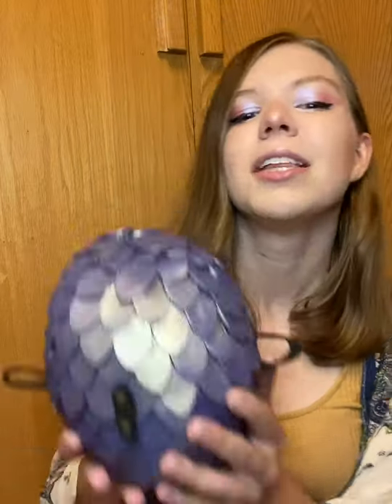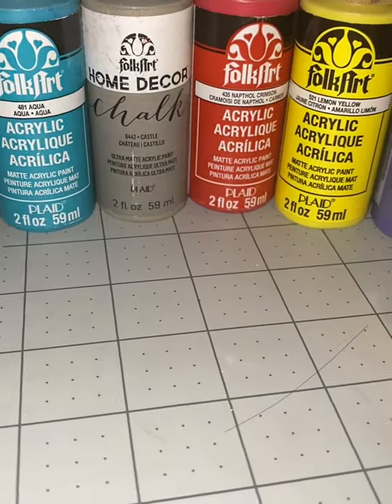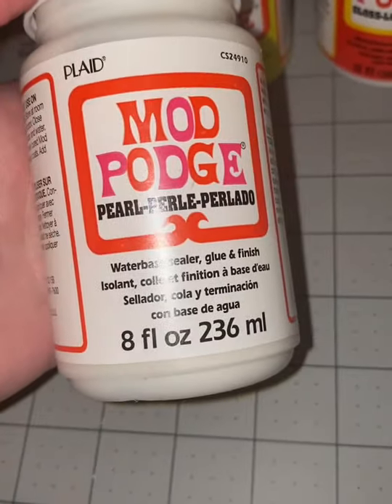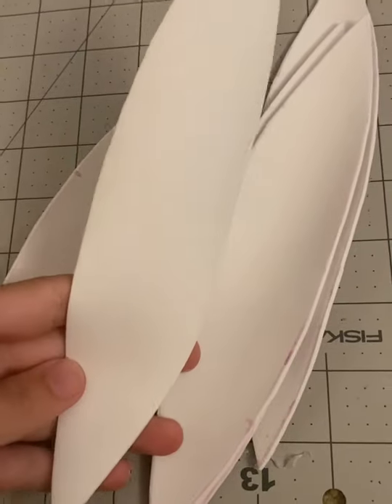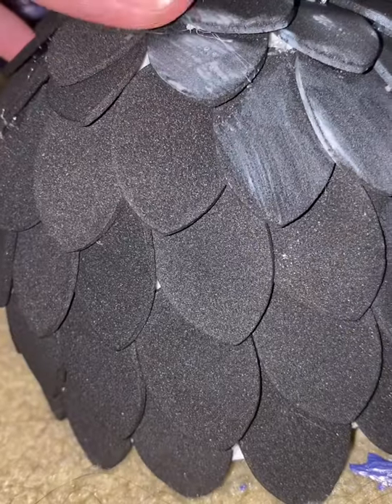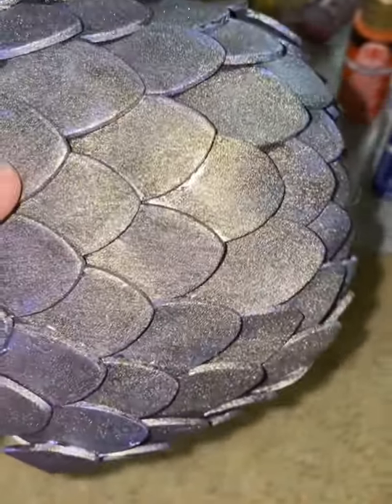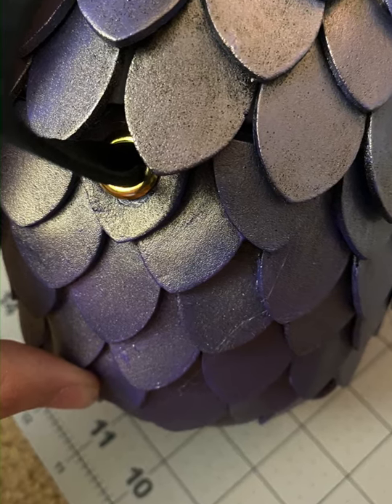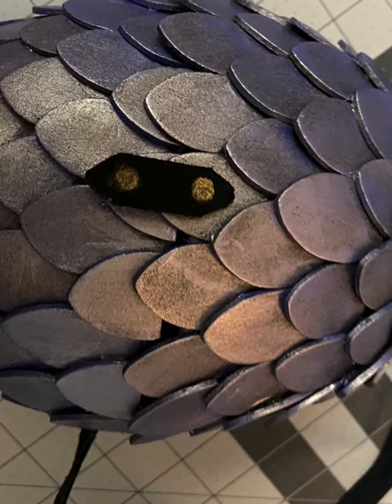Dragon Egg Purse Tutorial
Here is a super easy tutorial on how to make  dragon egg tote that can be used for your next scale-y cosplay. I have recently been made an plaidfx ambassador and I would like to thank them for accepting me into their family! I wanted to make something using the materials they sent me. I hope you all enjoy my first tutorial!

Materials:
-2mm Foam
- Hot glue
- Mod Podge in Pearl
- Folk Art Color Shift Acrylic Metallic Paint in Blue Violet Flash
- Grommets
- Felt or stretchy fabric
- Leather strap
-Egg pattern

Follow me for more cosplay tips and tricks!